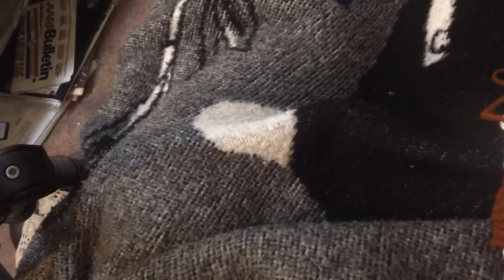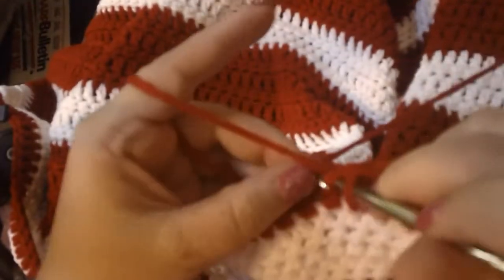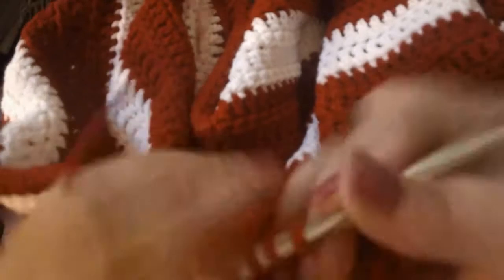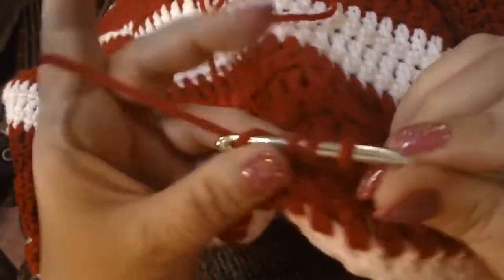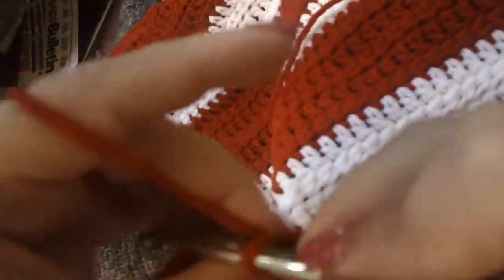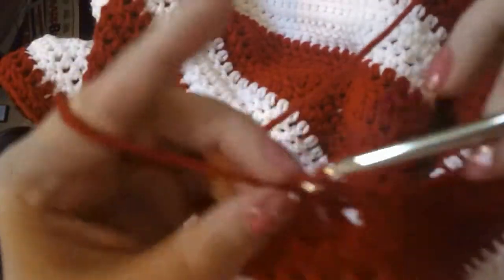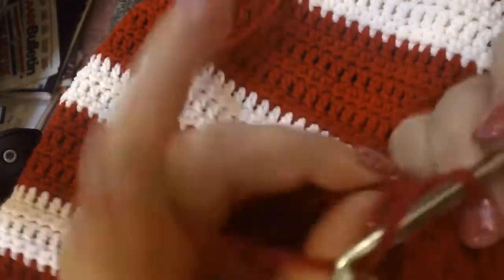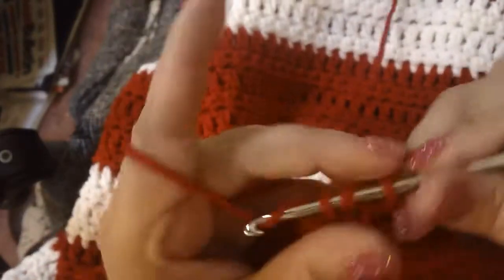Crochet & Chat #1! October 25, 2017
This is my first ever Crochet & Chat. This video is as requested from several of my viewers, so I hope you all enjoy spending this time with me.

Feel free to chat with each other, comment, and share your work.